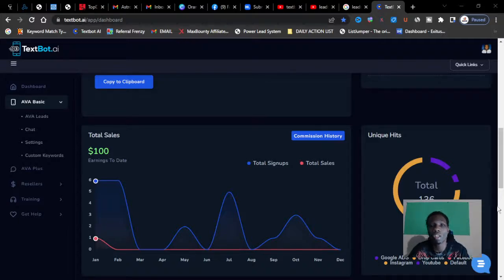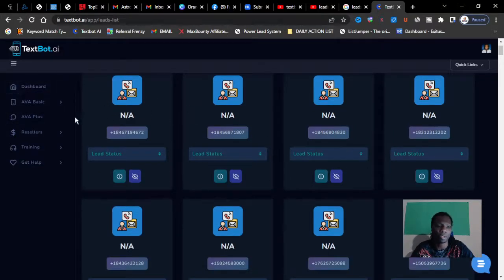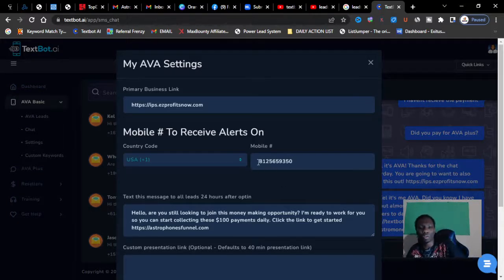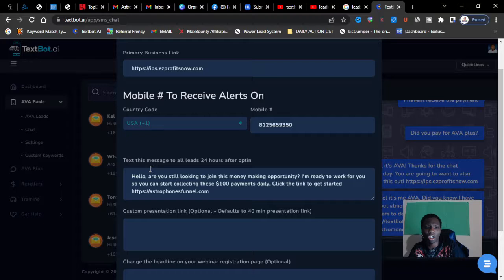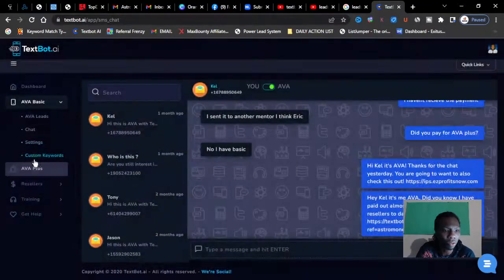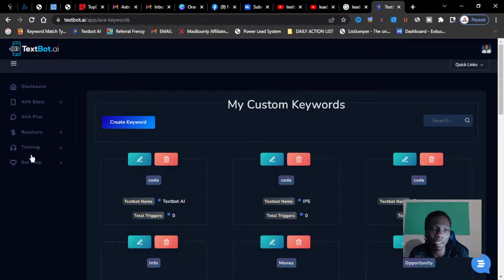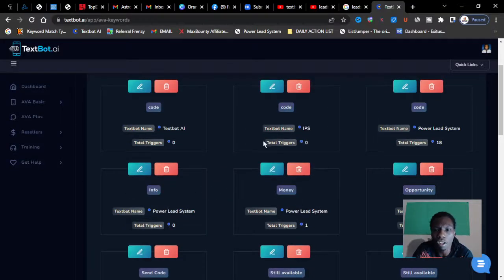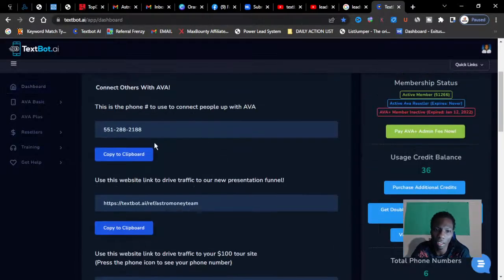TextBot AI | How To Earn $100 Daily Review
In this video I'm showing you how you can earn $100 daily using TextBot ai. This SMS Marketing tool helps you to generate leads with the help of a virtual assistant by the name of AVA.